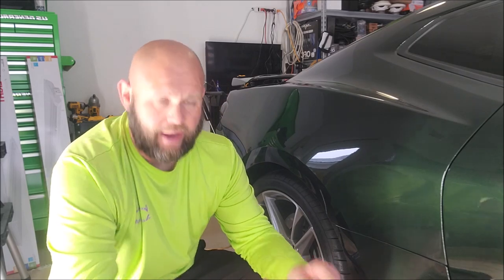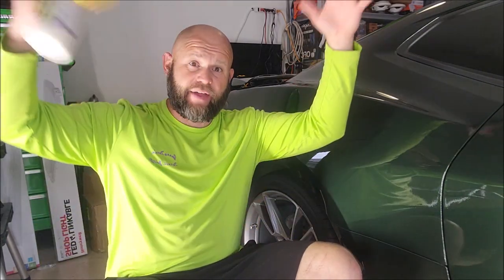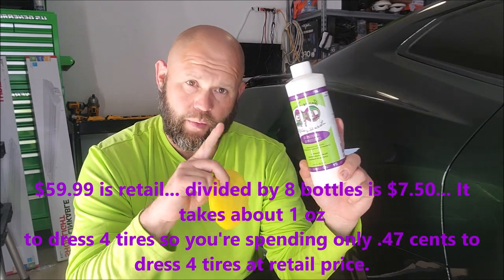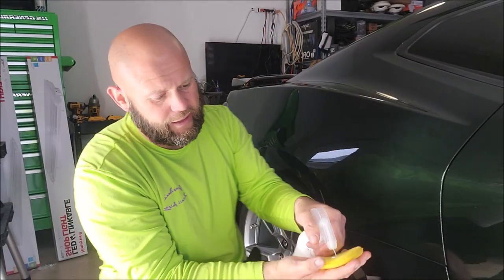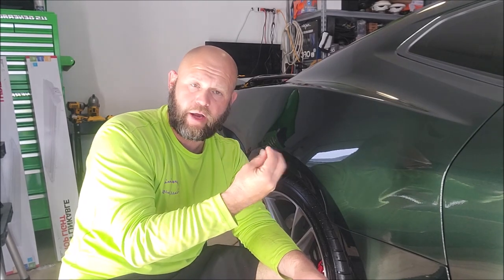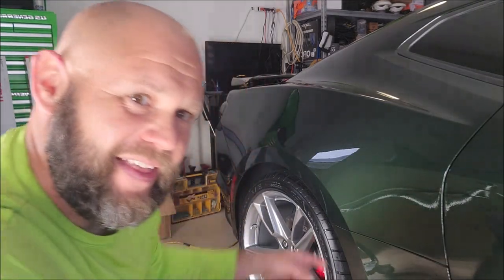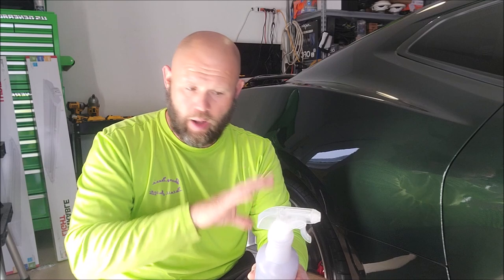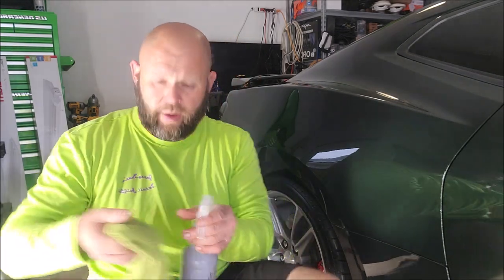STEP 5 - TRIM OUT - DRESS TIRES & FINAL WIPE - U DRESSING & IUDJONE w TRIPLE TRIFECTA TECHNOLOGY